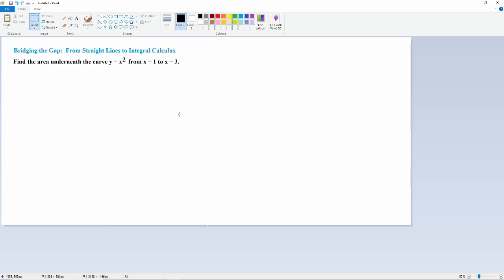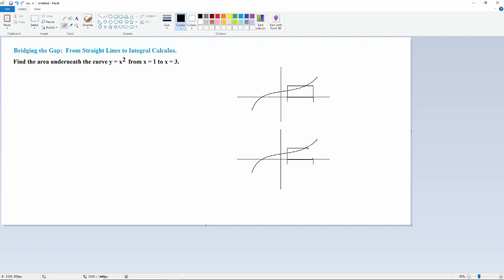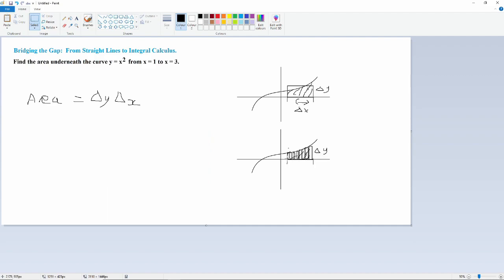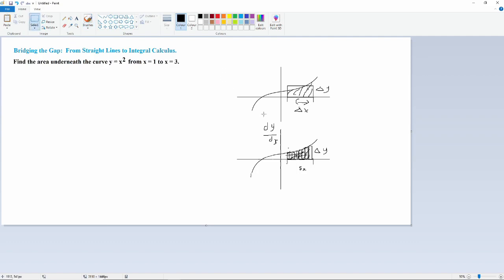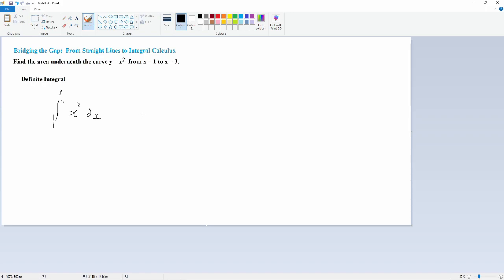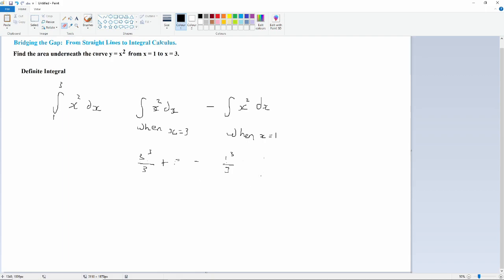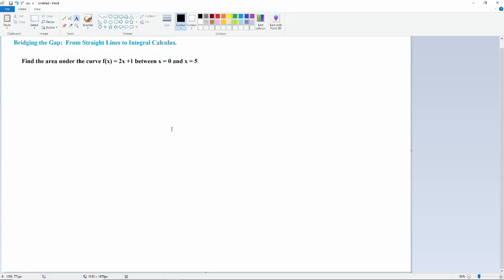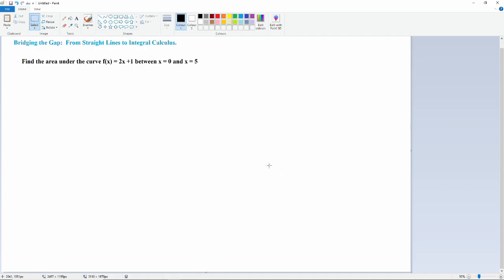Bridging the Gap: From Equations of Straight Lines to Integral Calculus. Lesson 11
In this video I introduce the definite integral and explain how to calculate it.